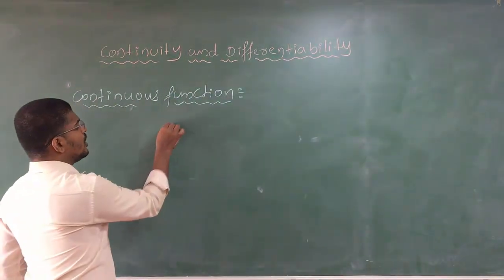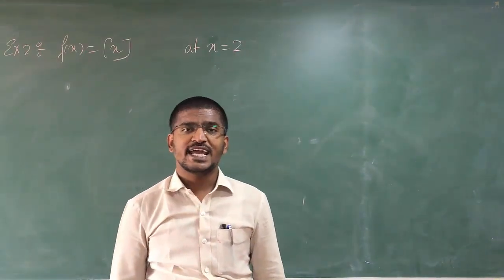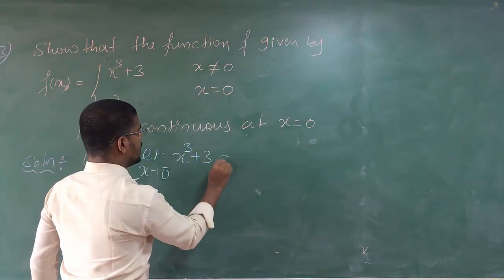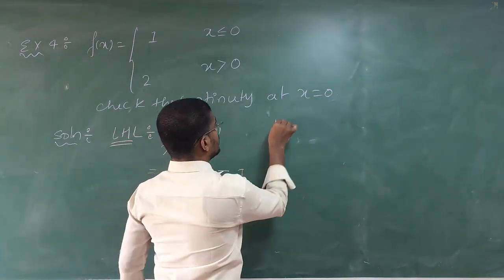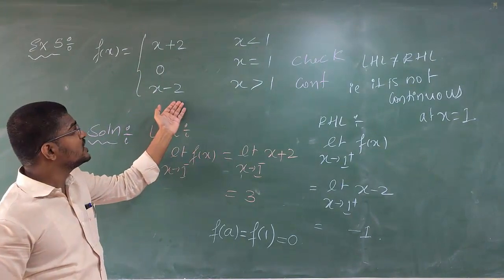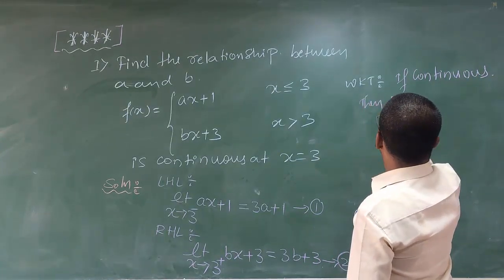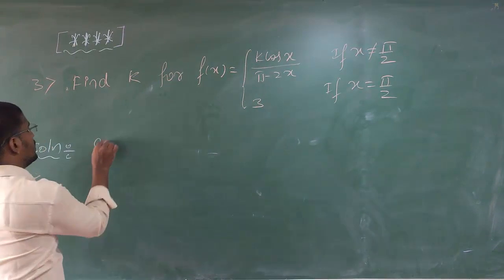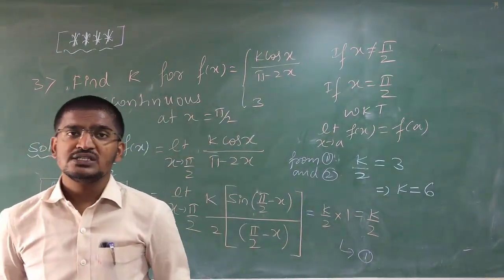NCERT | CLASS XII | calculus | continuity and differentiablity | part 1